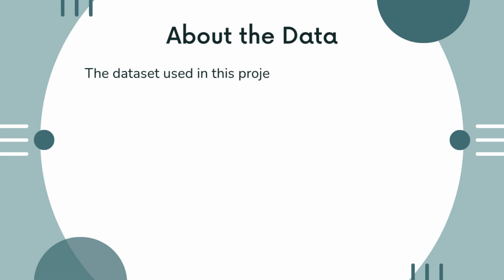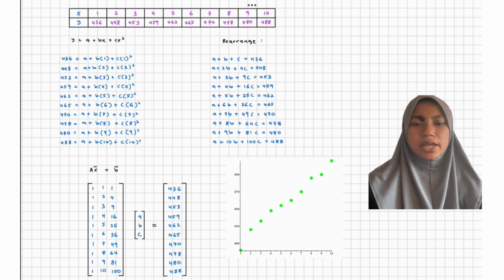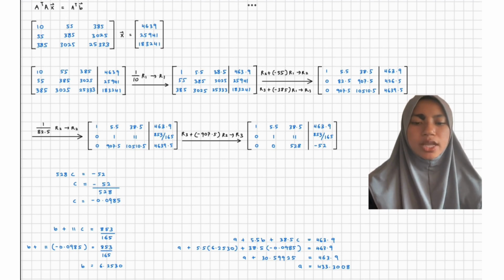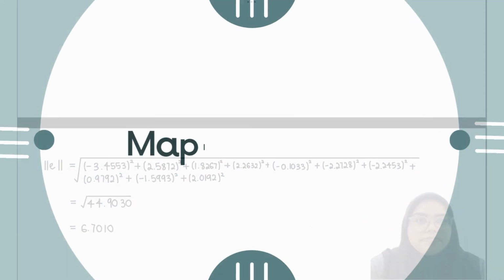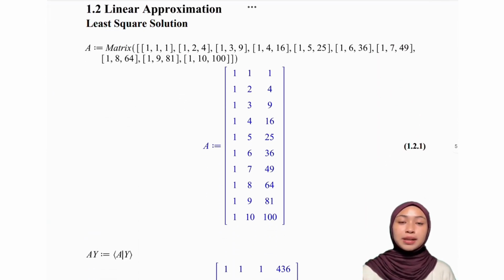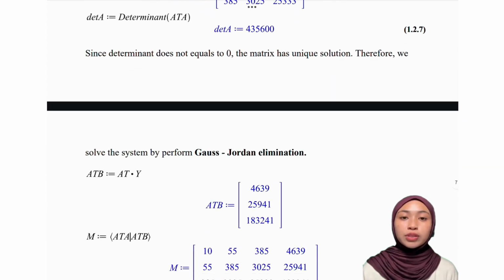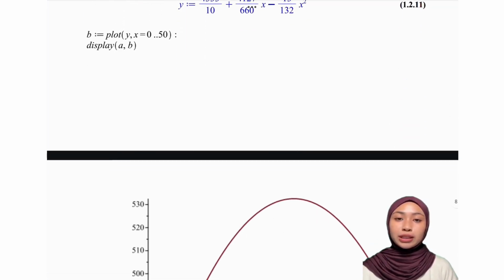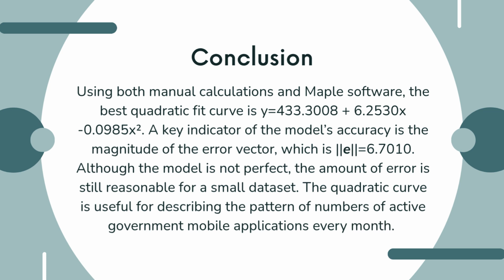MAT523 20262 GROUP PROJECT - QUADRATIC LEAST SQUARES MODELLING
CDCS2414B: GROUP 4
NUMBER OF ACTIVE GOVERNMENT MOBILE APPLICATIONS ON 2025